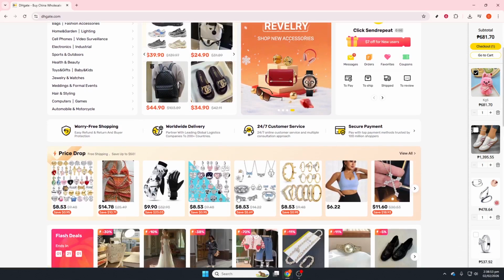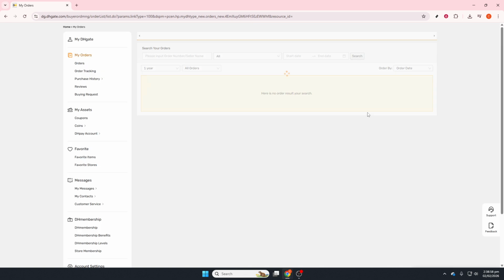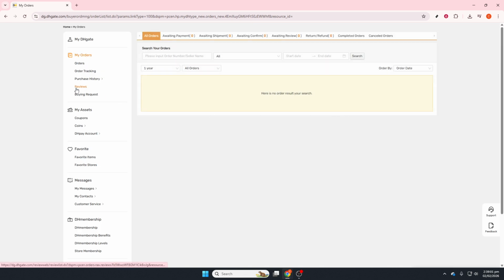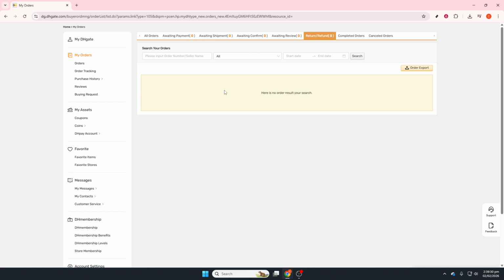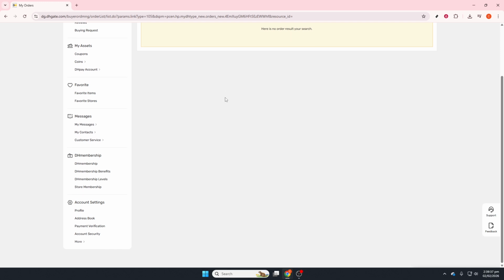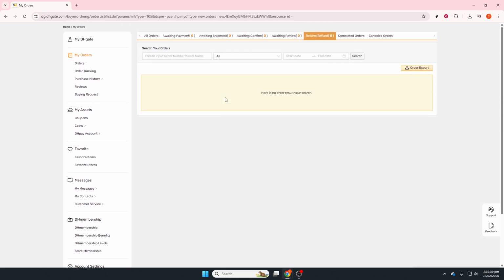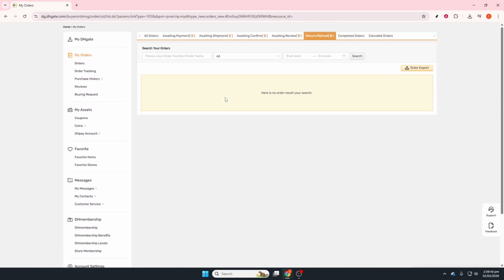How To Return Dhgate Items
Send it back and get your money back! 🔄 In this video, I walk you through the Ultimate 2026 Step-by-Step Guide on How to Return DHgate Items.